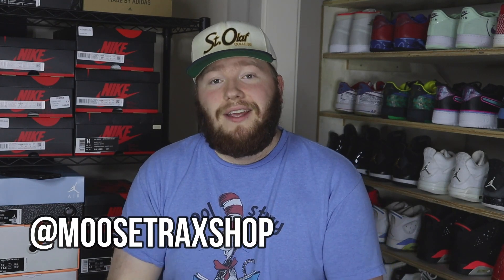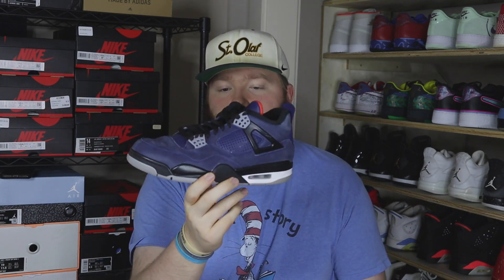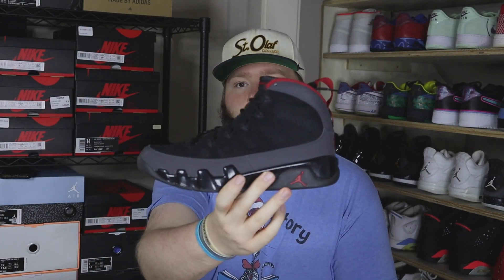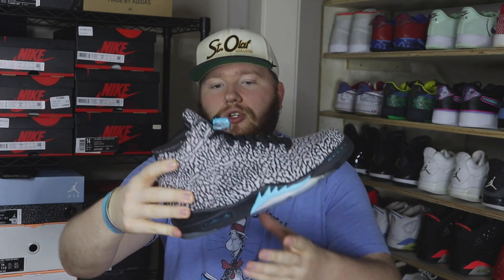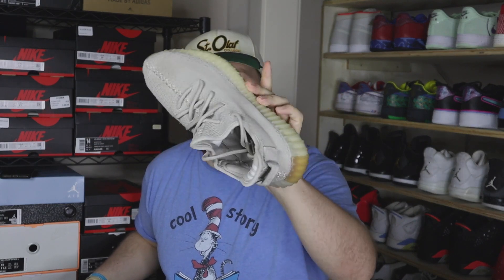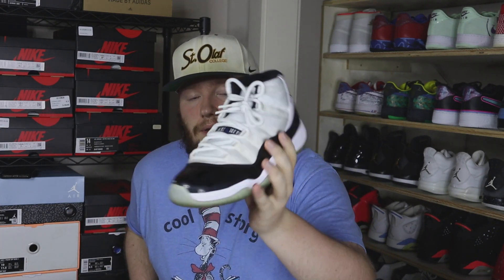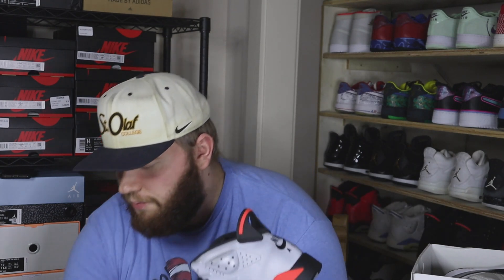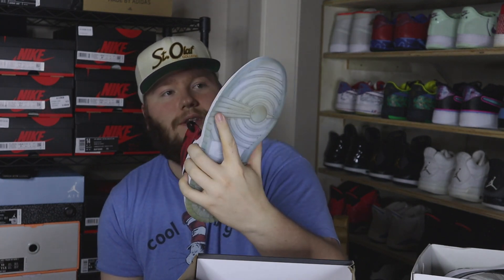ANOTHER $3000 SNEAKER BUYOUT! (20+ PAIRS)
Today I go through my most recent inventory haul!

or @MOOSETRAXSHOP and @MOOSEREAD